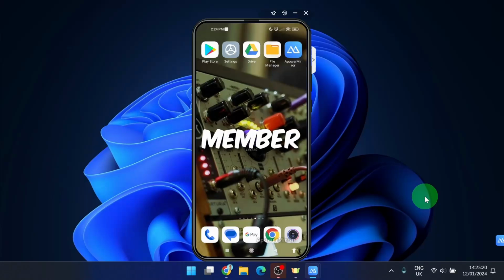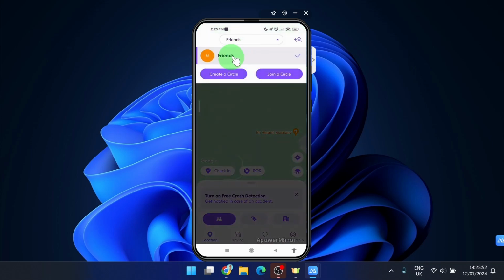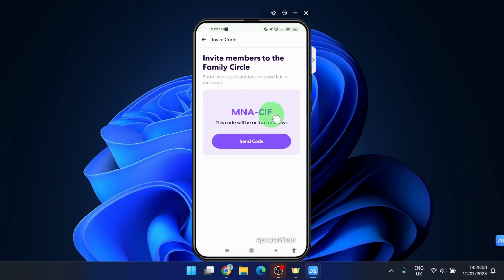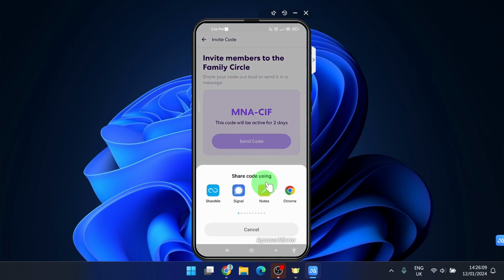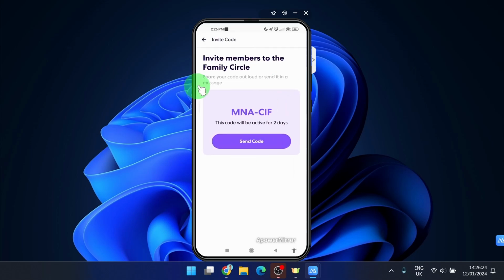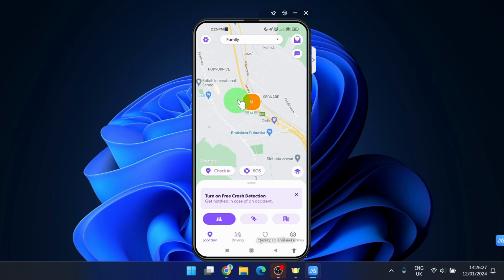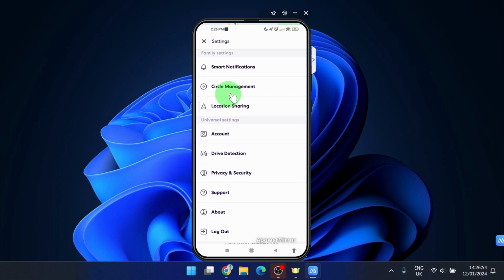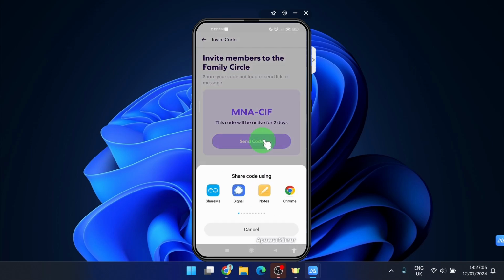How To Add Family Member | Life360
Learn how to add family in the Life360 family locator app, which allows you to track other people, including your friends, your children, and family members. You can create circles, invite your family members, and stay safe within the app to monitor their activities and ensure their well-being.